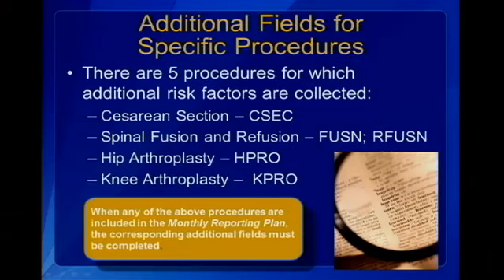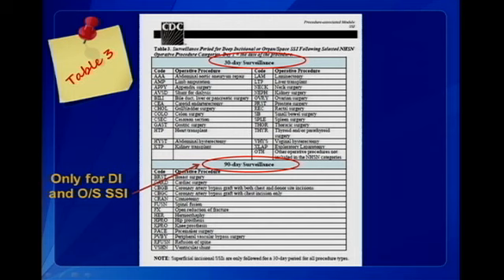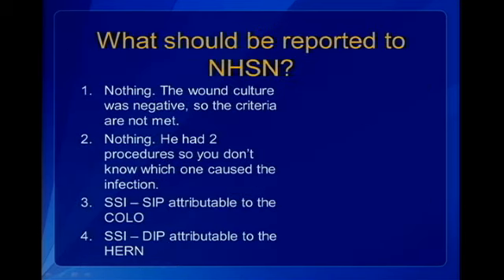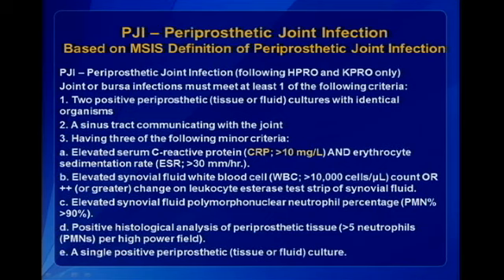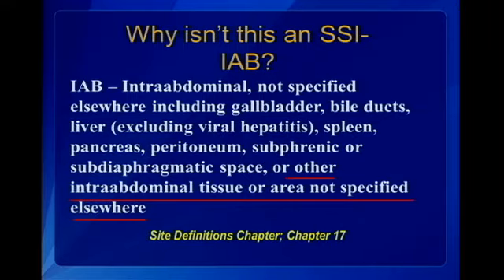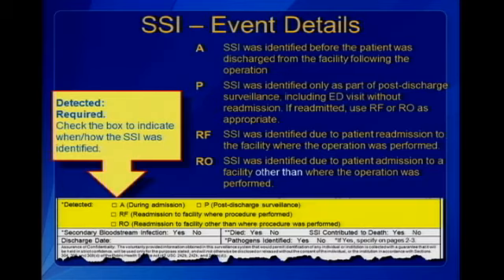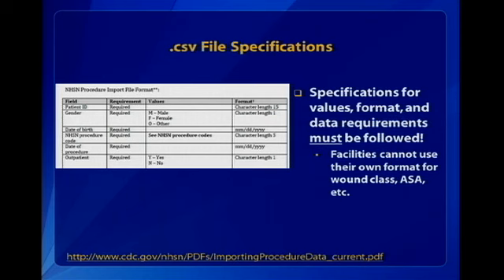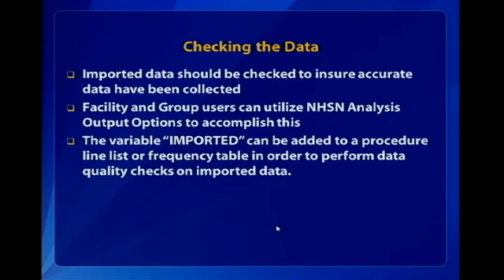Surgical Site Infections (SSI) Surveillance with Case Studies (Part II).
This video is for everyone who is collecting or reporting NHSN SSI Surveillance. This course allows the user to accurately apply the NHSN definitions and criteria in case scenarios for SSI.